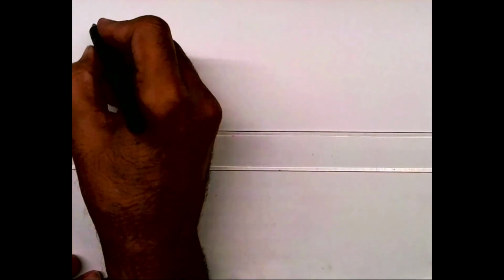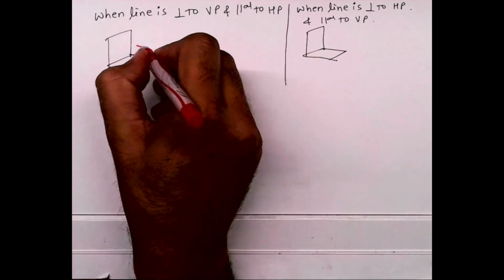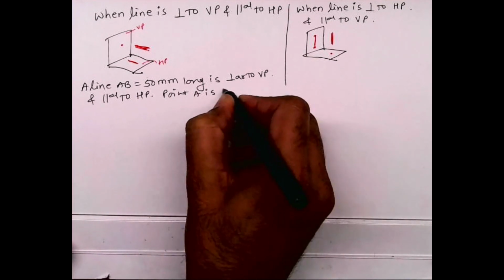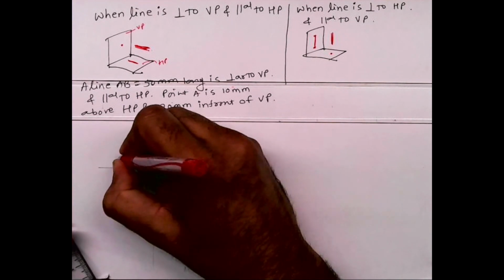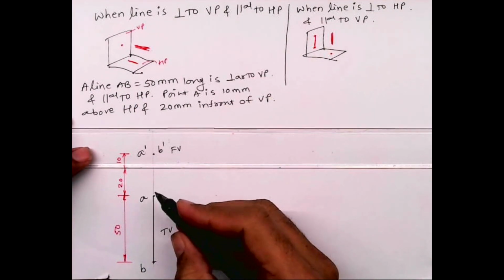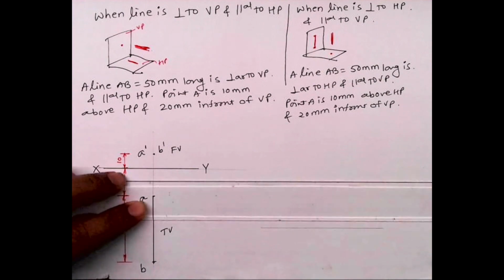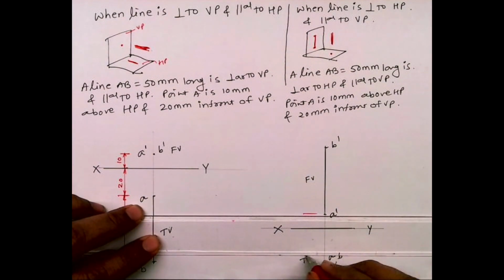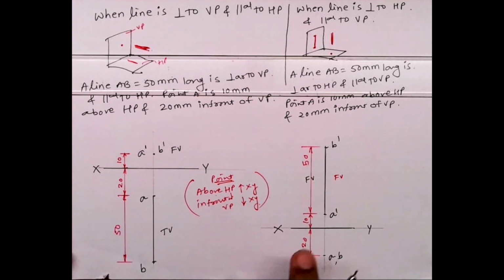Projection of lines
In this video, we are doing projections of lines and, specially the first quadrant.
We can say orthographic projections of lines